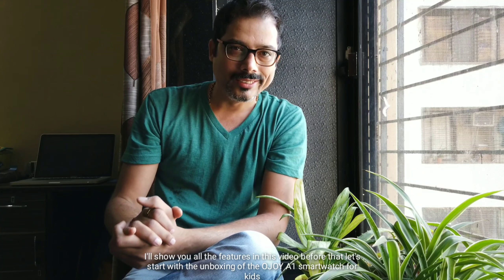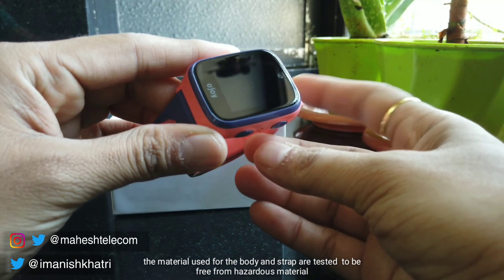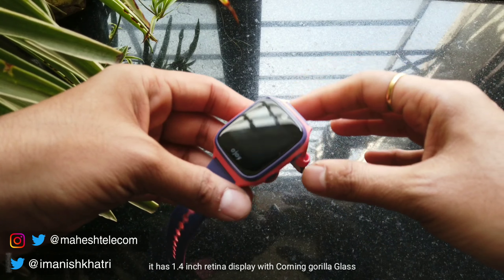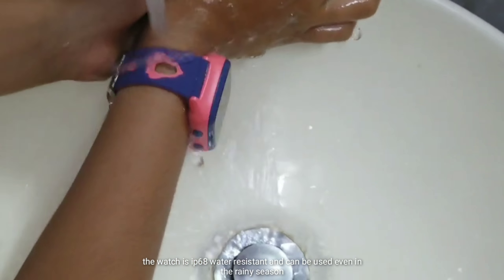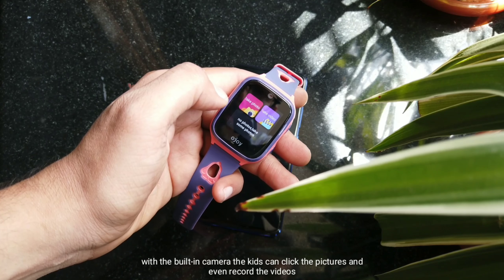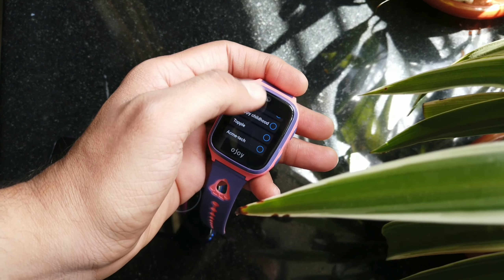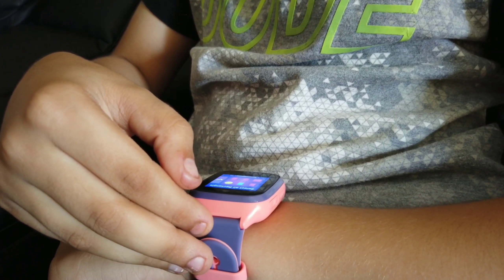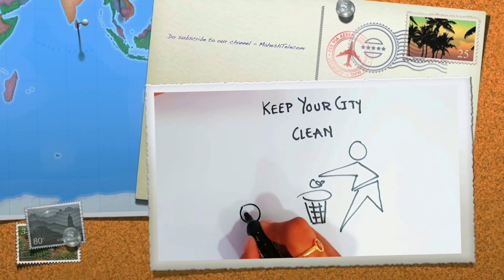Review - OJOY A1 smartwatch for kids | Geo fence, GPS tracking, 4G VoLTE & more !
OJOY smartwatch is India's 1st smartwatch for kids which is 4G VoLTE enabled & it supports two way calling .

Its having features like school mode and Geo fence and you can track your child live through gps location service .

Its the 1st watch to have Kido OS based on android.

In this video I have done the complete review of the OJOY smartwatch for kids.

I make Tech videos .
From unboxing & reviews of the smartphone to cool gadgets and technology updates everything you will find here on "Mahesh Telecom" .

मैं टेक वीडियो बनाता हूं।
स्मार्टफोन की अनबॉक्सिंग और रिव्यू से लेकर कूल गैजेट्स और टेक्नोलॉजी अपडेट सब कुछ आपको यहां "महेश टेलीकॉम" पर मिलेगा।

My Video Edits
Camera - DJI Osmo Pocket
Editing software - iMovie / Powerdirector / Kine master pro
Editing machine - MacBook pro / latest Smartphone. [keeps on changing :)]